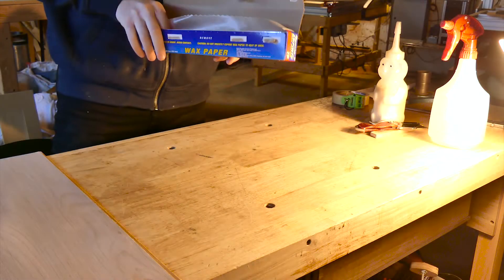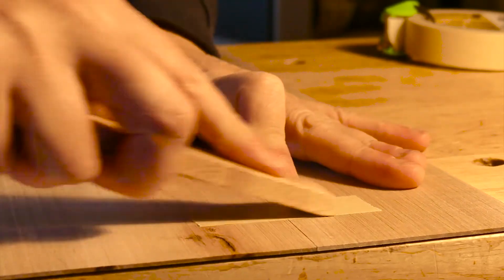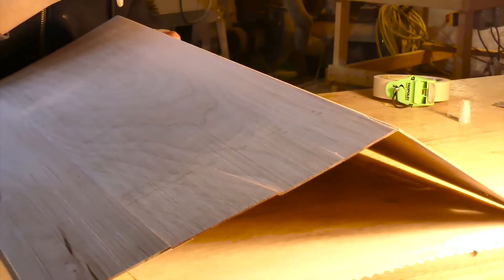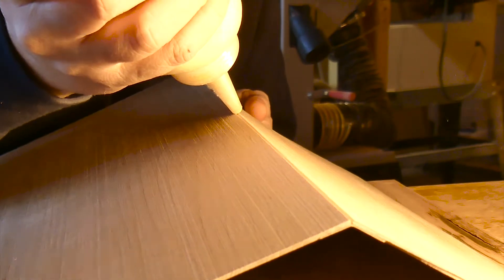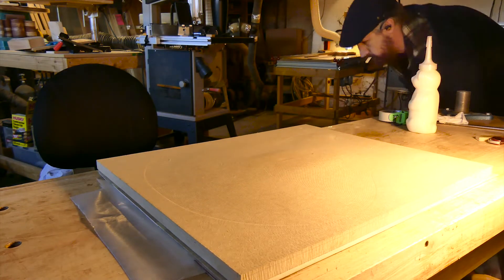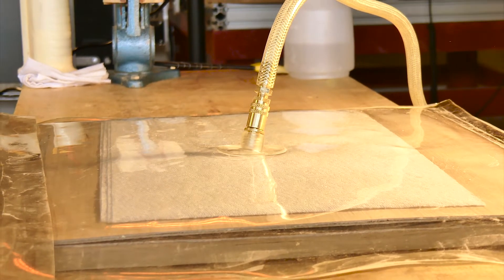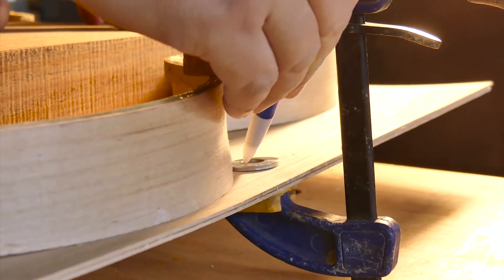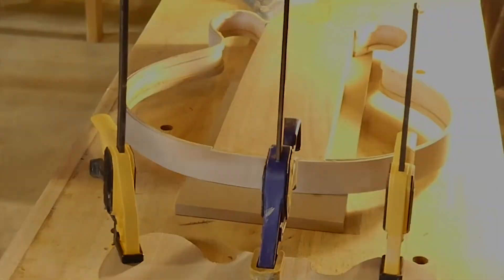Making the Trini Lopes Guitar Top | Vacuum Pressed Laminations